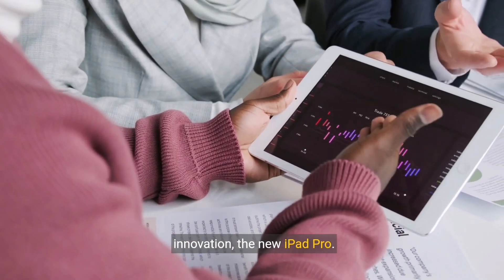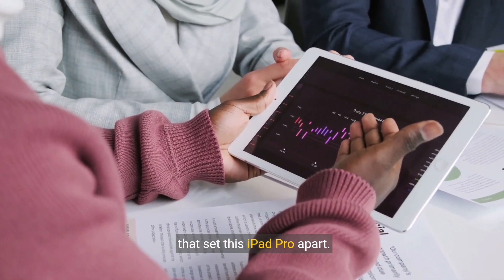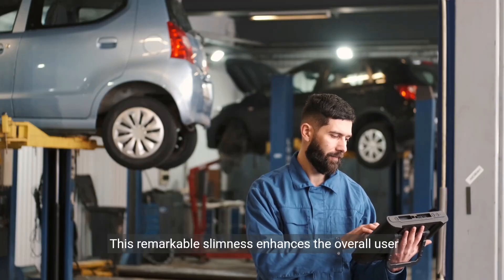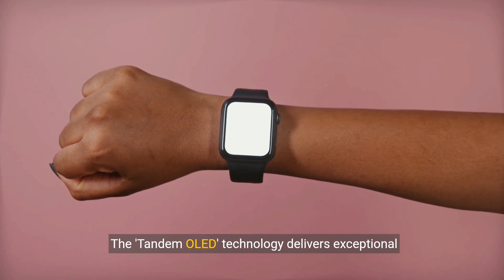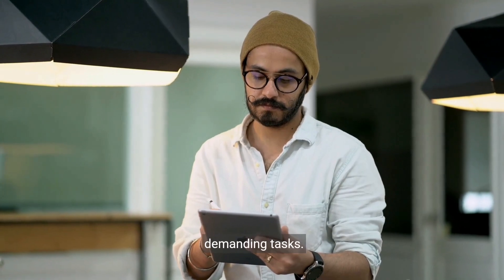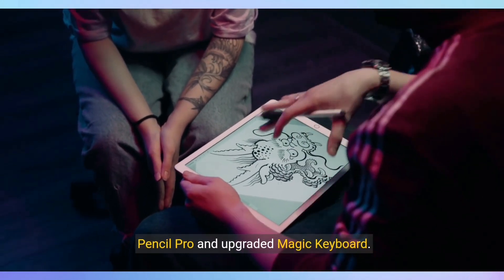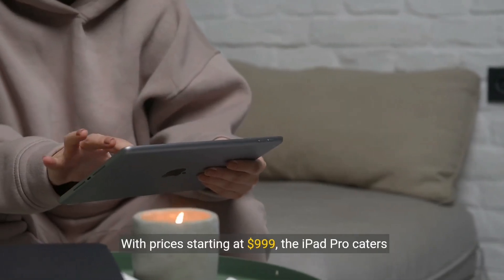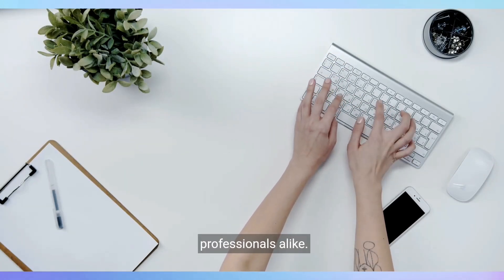Apple's New iPad Pro: Unveiling the Latest Feature